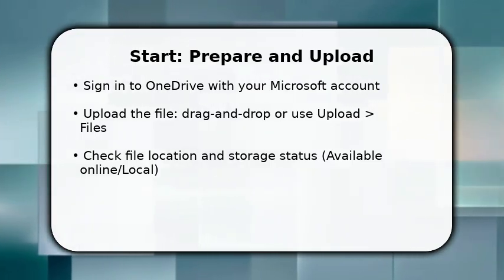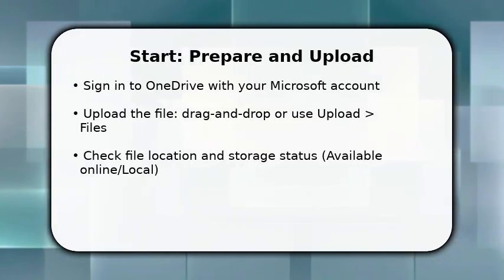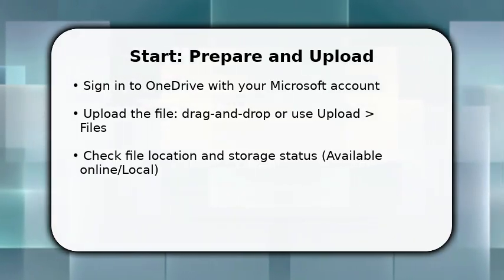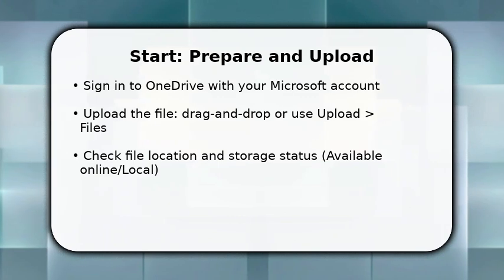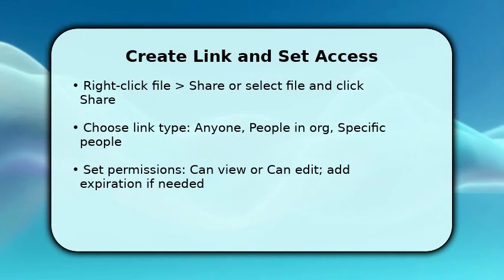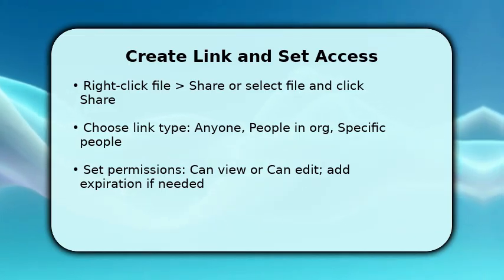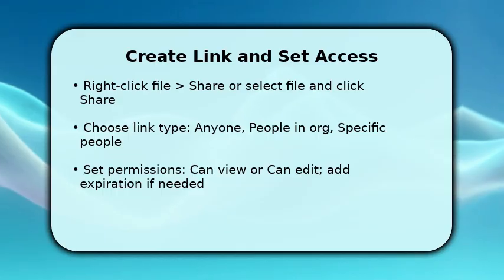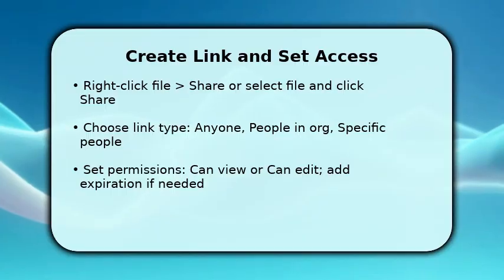How to Share File on Onedrive - Full Guide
How to Share File on Onedrive - Full Guide | 🔒 Surfshark VPN Deal — Stay private and secure. $1.99/mo + 3 Months Free ▸

Discover the step-by-step process of sharing files on OneDrive with this comprehensive guide. Learn how to easily transfer documents, photos, and videos across devices using Microsoft's cloud storage service.

How to share file,